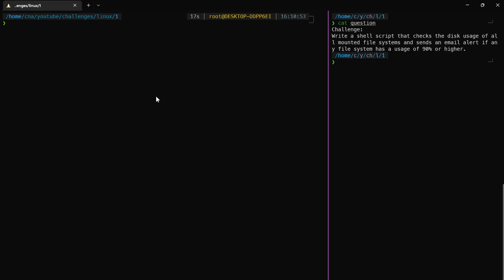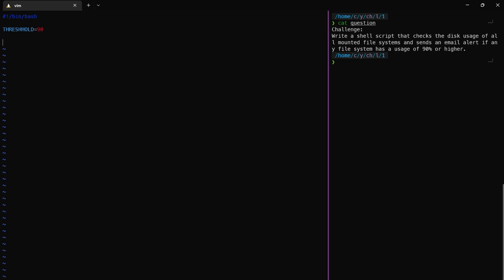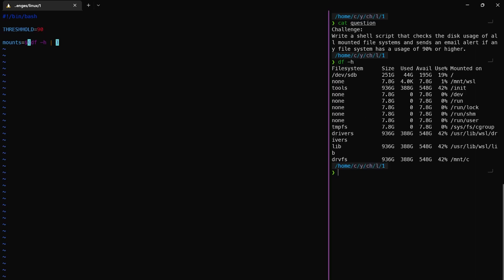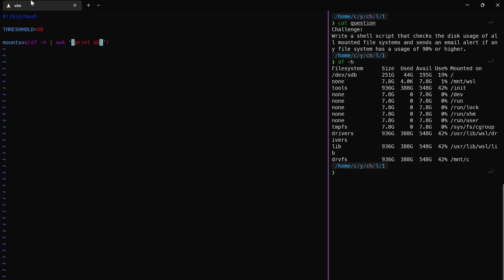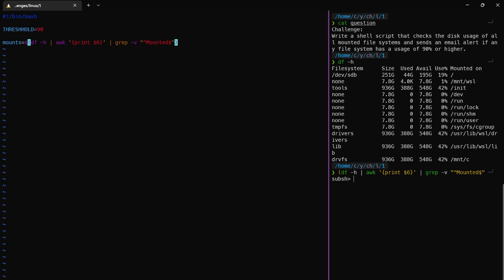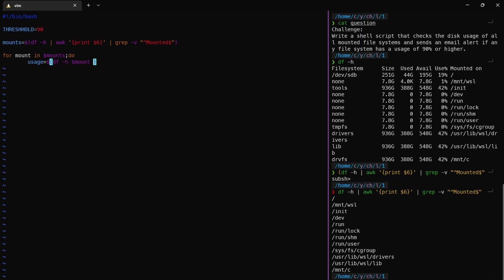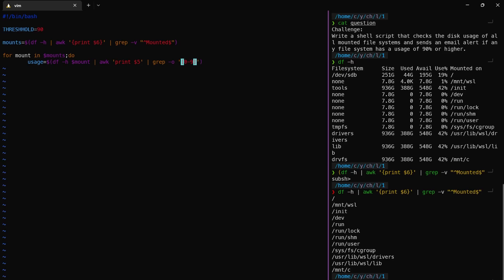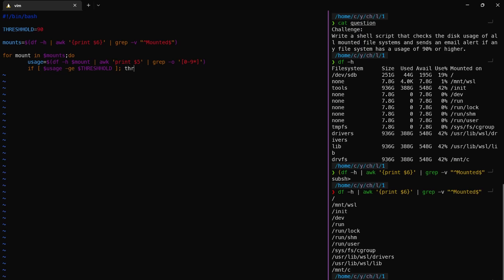Linux DEVOPS Challenge: Automating High Disk Usage Alerts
In this Linux DEVOPS challenge, you will learn how to write a shell script that checks the disk usage of all mounted file systems and sends an email alert if any file system has a usage of 90% or higher. This is a practical and useful skill for any DEVOPS professional, as it helps to ensure that the systems are running efficiently and to prevent potential outages caused by disk space issues. This video will walk you through the process of creating the script step by step and give you a better understanding of how to monitor and alert on high disk usage in Linux.